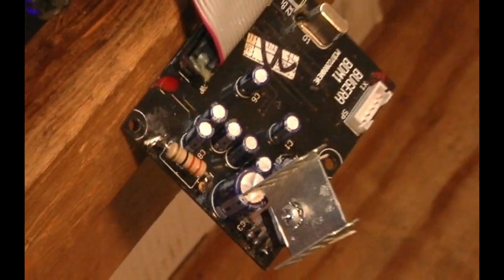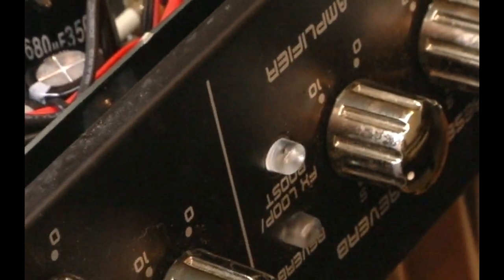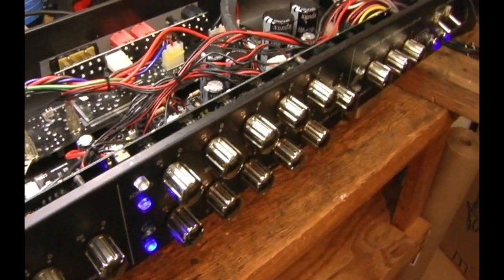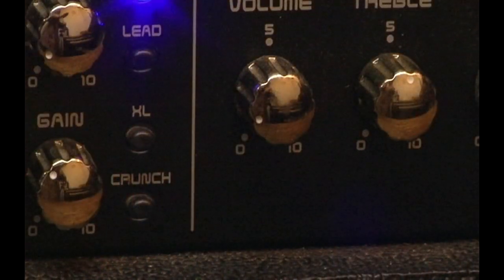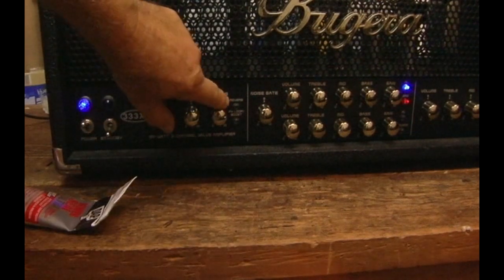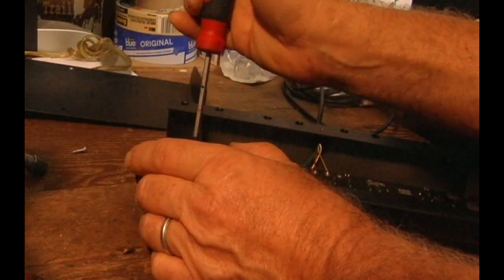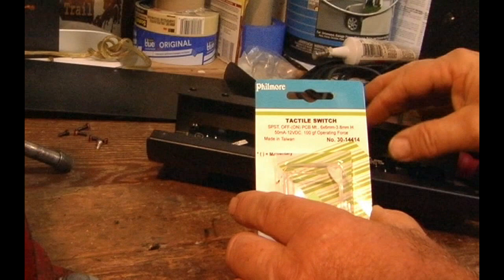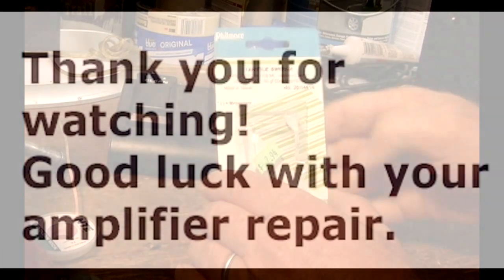Bugera 333xl switching problem SOLVED !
Bugera 333xl amplifier erratic switching problem solved.  Also, foot pedal repair and BDM board modification. Channel Switch Issue repair and foot pedal repair.  Channel would switch by itself after the unit was on for a while. Sometimes it would just switch once in a while and sometimes it would go nuts and start switching channels and effects rapidly. Sometimes it would just get stuck and do nothing.  It often would go to a default mode by itself. The main problem was a switch on the front panel!  Eventually ALL of the momentary switches started acing up,  A little dab of silicone caulking took the rattle out of the switches.  Months have gone by with the switches glued and no more problem.